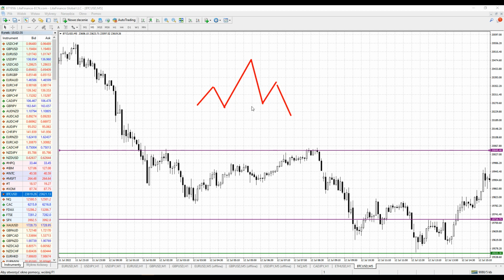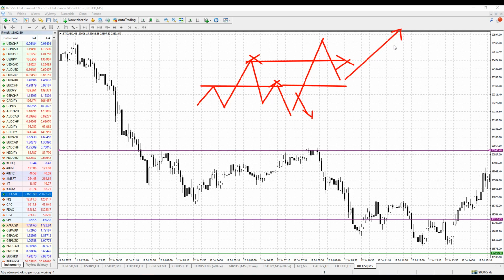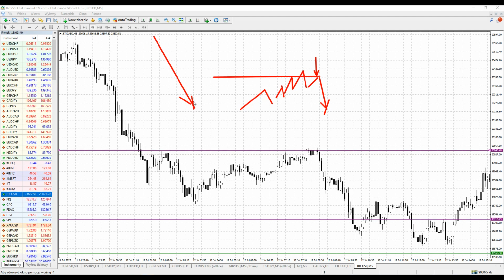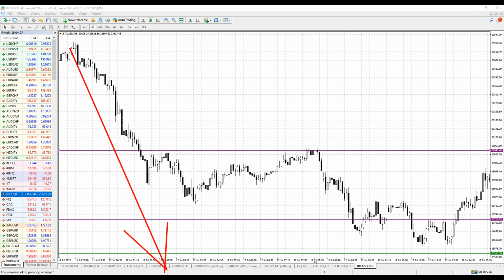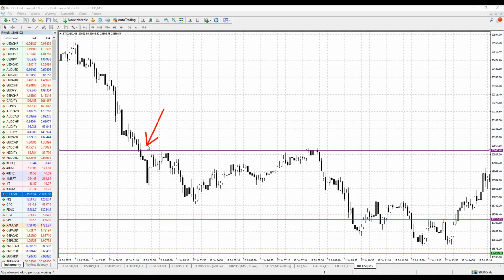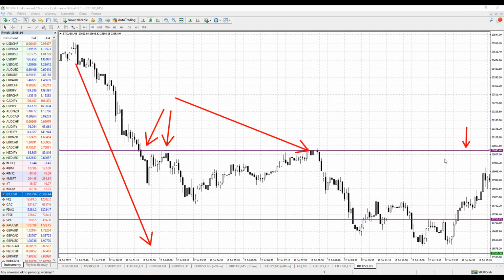Possible to scalp 5 minute chart? Crypto and Forex scalping strategy | LiteFinance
Many of you have repeatedly heard about many scalping strategies, but this one will really surprise you!

In this video I will tell you about a simple forex scalping strategy that I have used successfully in the forex markets over the past few years. We will cover everything from basic rules to entry and exit!
The best and easiest forex scalping strategy you can use for forex trading. Forex scalping is not easy, but with the right tools and mindset it can be a profitable way to make money with this forex strategy.